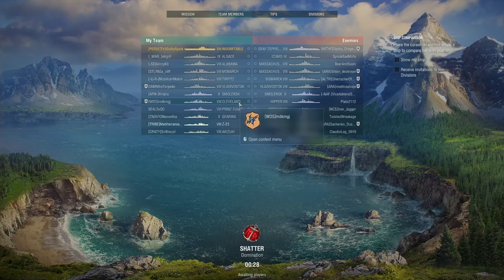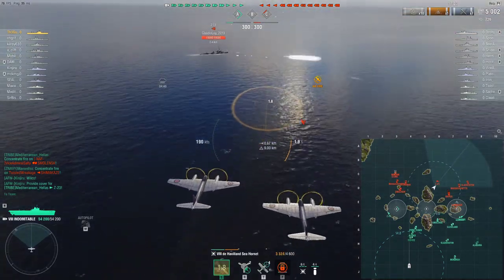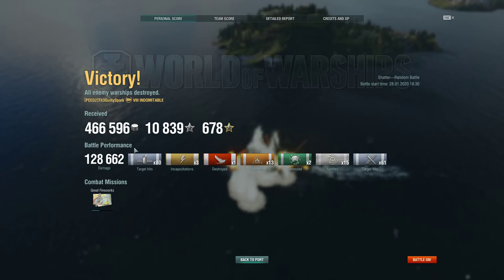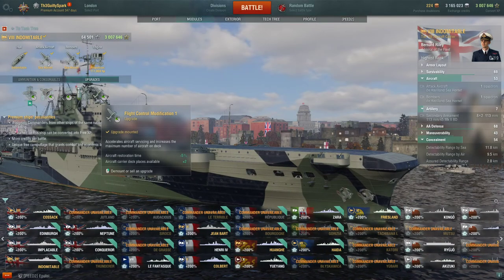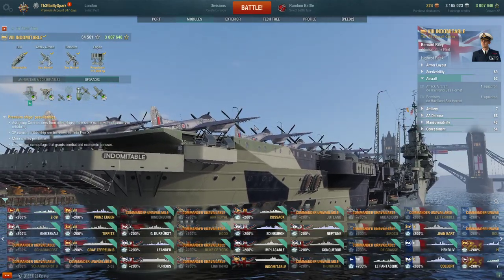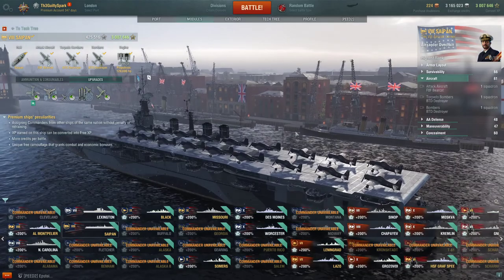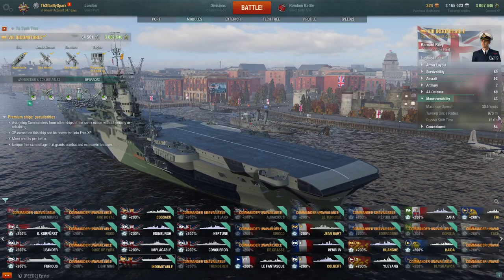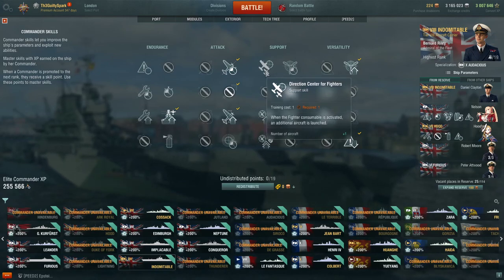Indomitable [Review/Guide](0.9.0): Fire in the Sky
The Tier 8 British Premium Aircraft Carrier Indomitable, 4th ship of the Illustrious Class, appears in World of Warships as a new(ish) and unique offering to the extensive T8 Premium Carrier lineup.

At a glance, the Indomitable generally appears as the "British Saipan", offering high quality aircraft featuring high health and airspeed, at the cost of low hanger size and lengthy regeneration times. To a certain extent this is indeed true, however this is avast oversimplification of this highly specialized aircraft carrier.

Firstly, the Indomitable differs from all other aircraft carriers in that she only has access to two different types of munitions. Her rocket attack craft are unremarkable, carrying a slightly inferior rocket to her tech tree counterpart Implacable, and shooting several less of them. They have a middling 27mm of penetration, 8% Base Fire Chance, and a mediocre 2,100 damage Alpha. This is coupled to the fact that the aiming reticle is somewhat less precise, particularly when it comes to attacking light targets of small size, makes them mediocre at best. They are however carried by a mostly excellent aircraft, with 2,300 health each and reaching 234 kn of speed in a 2x3 setup. They are sadly held back by the De Havilland Sea Hornet's terrible turning radius, which makes it difficult to make the typical circling rocket strikes on destroyers. Instead, the fast paced Sea Hornets are best suited for zooming straight line swoops, similar in fashion to the Ta-152 Torpedo and Dive Bomber attack planes of the Graf Zeppelin.

Her Level Bombers form the bulk of her firepower, and are relatively typical of those of other British Aircraft Carriers. They use the same 250 lb. GP bomb as the Implacable, striking for 4,700 Alpha each with a 27% base fire chance and 32mm of penetration. With a 2x2 setup squadron and each aircraft carrying 6 bombs each, this allows for the delivery of remarkable amounts of firepower onto the target in short order. On paper, this setup is inferior to that of the Implacable, however the aiming reticle/elipse of these 4 bombers is noticeably smaller than that of the Implacable, coming in at just about half the size. This leads to drastically increased precision of delivering bombs onto your targets, and will frequently set one or more fires every attack pass. Again, the high speed, poor turning circle, and this time small squadron limits the ability of these aircraft to make the typical repeated circling strikes of other British level bombers. Instead, the high speed, high health, and rapid delivery allows the De Havilland Sea Hornet to make use of slingshot attacks and rapid, repeated strikes in order to stack fires and deliver crippling damage over time. These powerful bombers have 2,999 hit points when fully upgraded, making them some of the tankiest individual aircraft in the game, and this coupled with their 222 kn speed and 106s regeneration time allow them to form the backbone of the Indomitable's strike capacity. However, the Indomitable can only carry 10 of them at most at a time, and as such any mistakes which result in the loss of large numbers of these bombers is heavily punished.

As potent as these bombers are, they are of course held back by the poor penetration of the 250 lb. GP bomb. Audacious level bombers these are not; they lack sufficient penetration power to tackle many of the more heavily armoured battleships and even cruisers that are present in the game (I'm looking at you, Russian/Soviet Heavy cruisers). This can lead to extremely swingy results when it comes to damage output, making success rather more dependent on ships present on the enemy team than one would like. When top tier, the Indomitable is an extremely formidable foe, but when facing T10 opponents like the Kremlin and G.K coated in 60 and 50mm of armour plate that shatters bombs and rockets with impunity, the Indomitable can feel somewhat impotent.

Overall, the Indomitable is a different offering to the T8 Premium Carrier lineup, providing a generally excellent attack aircraft platform that is unfortunately saddled with middling munitions. Unlike the Saipan, which enjoys more specialized squadrons which are each very good against some certain targets, the Indomitable has less options in most cases, and instead will often have to try and "fit a square peg through a round hole" due to the limitations of its bombs and rockets. However, even in spite of these difficulties with its weapons its planes are overall, excellent, as is its hull when compared against its competition at T8.

Unlike the Ark Royal before her, which is a stable and relatively straightforward experience, the Indomitable functions very differently from her tech tree counterparts. In that regard she really is a Implacable variation, rather than a sidegrade or derivative. She is a fun offering at T8 and certainly powerful, but limited.